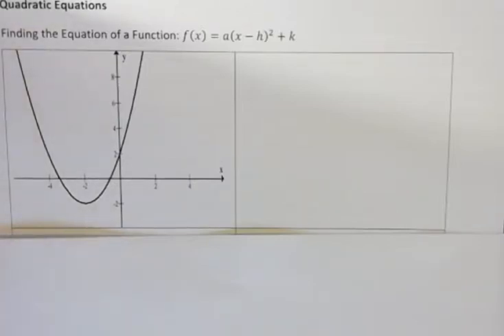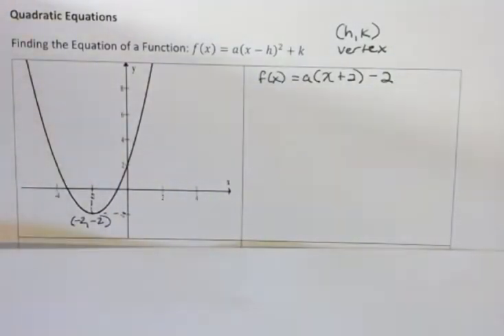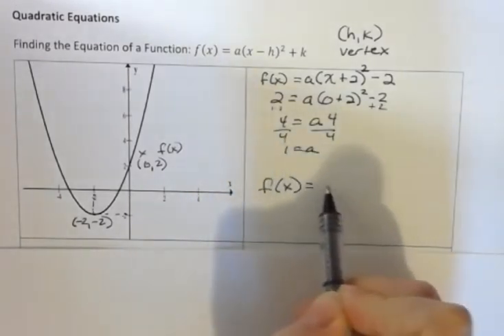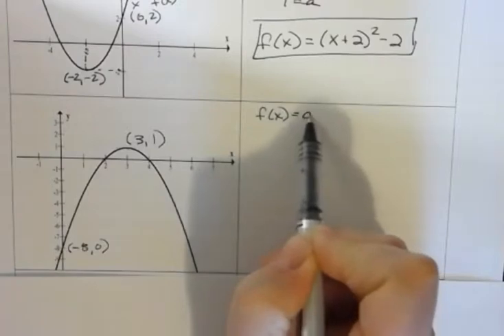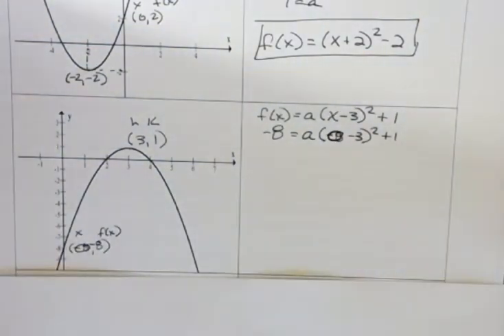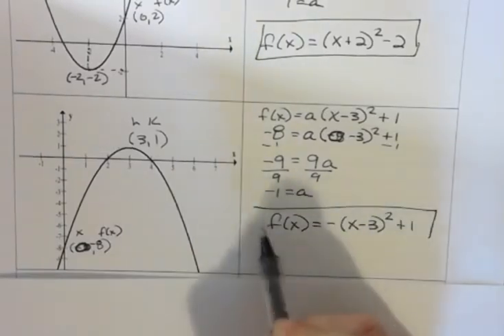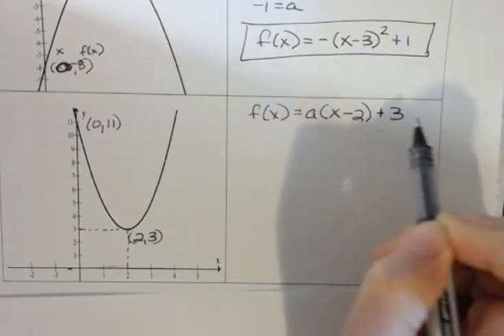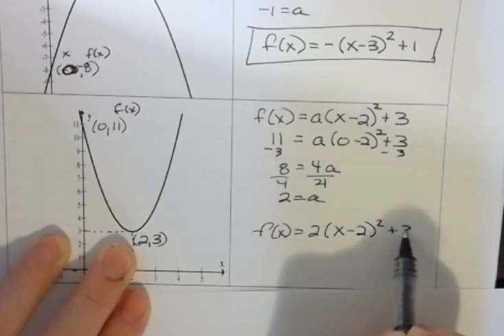Quadratics: Find the equation from a graph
Use the vertex and the y-intercept to find the vertex form of the equation of the graph.